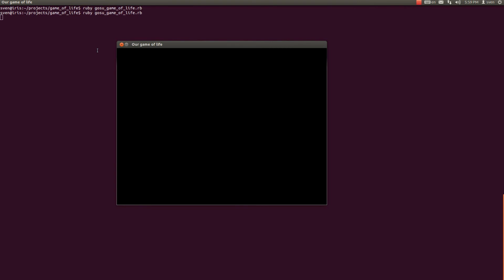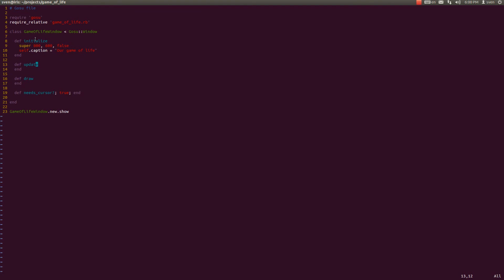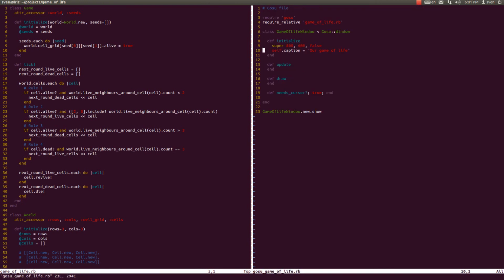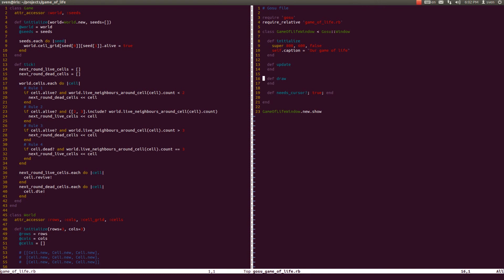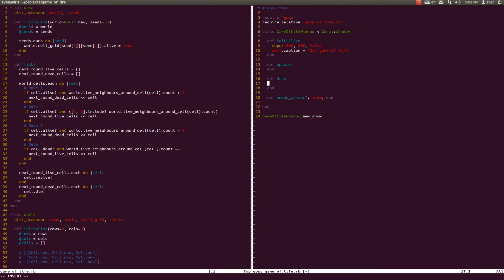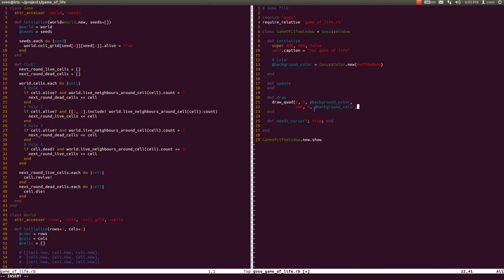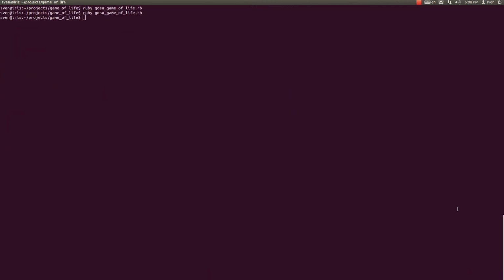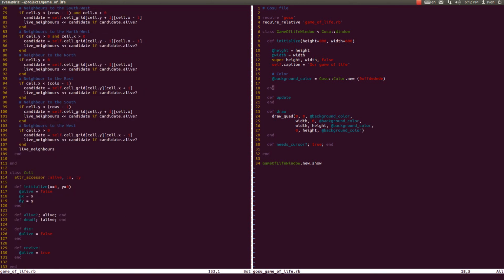Game of Life in Ruby Tutorial - part 14 - Gosu Background and Variables